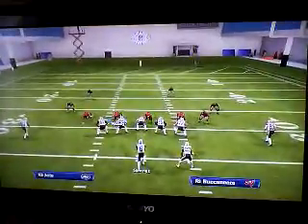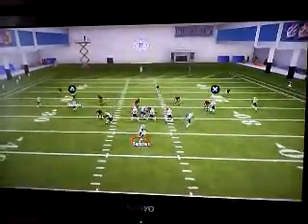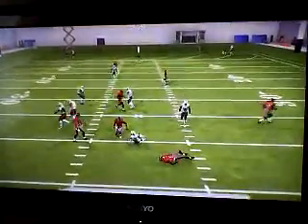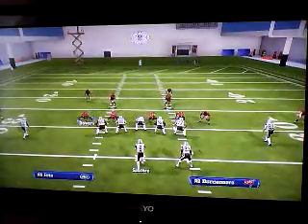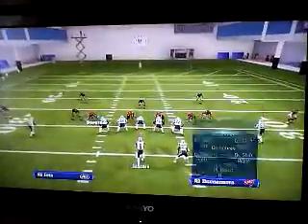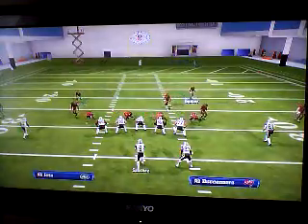Madden NFL Defensive Tips: Tampa Bay Defensive Playbook Breakdown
here i go over the tampa bay defensive playbook in madden 12